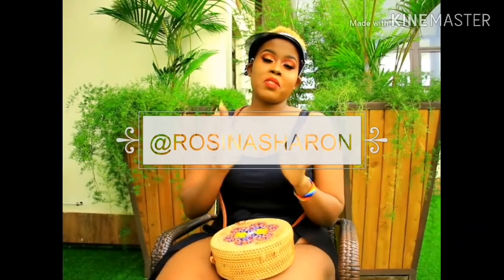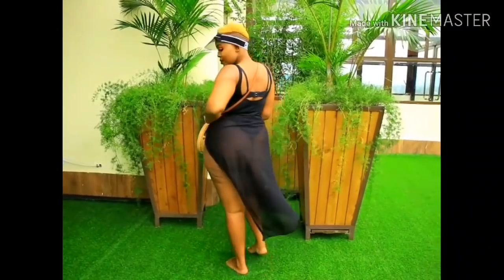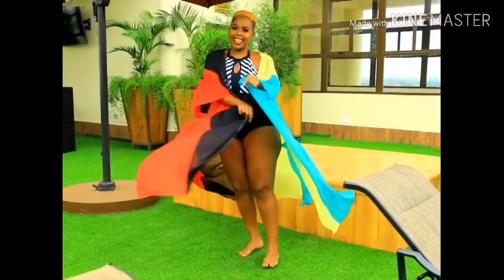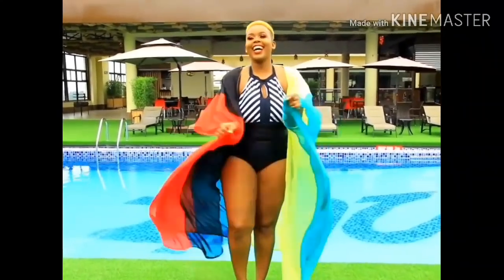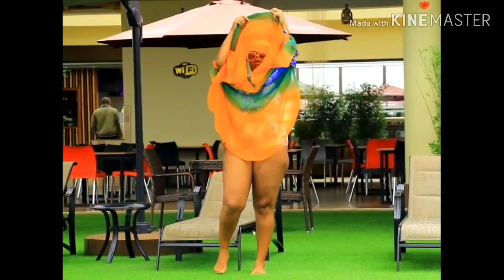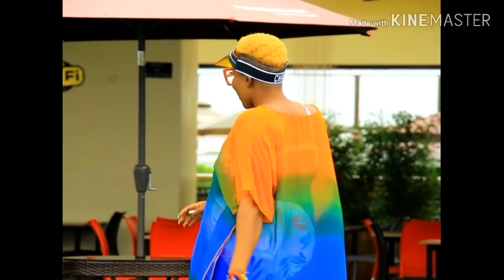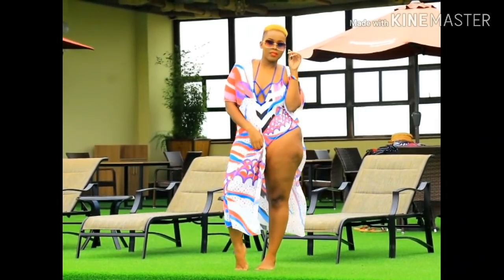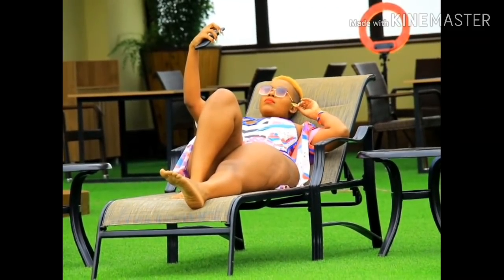SWIMSUIT HAUL FOR PLUS SIZE/ CURVY WOMEN/ HOW TO SLAY WITH SWIMSUITS FOR CURVY WOMEN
All outfits are from;
@forevertrendy22_ on Instagram
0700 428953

Kindly let me know if you have any other great tips.